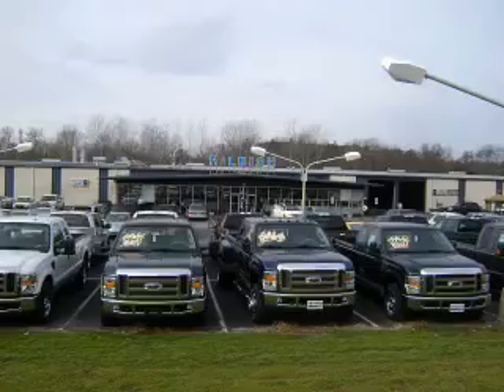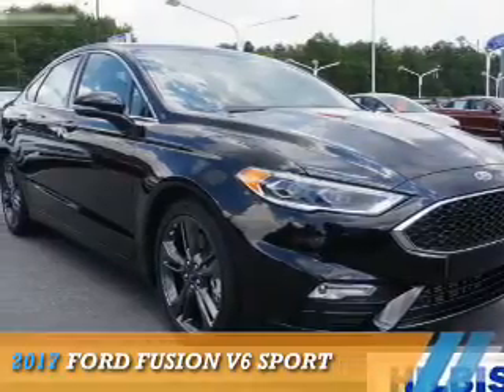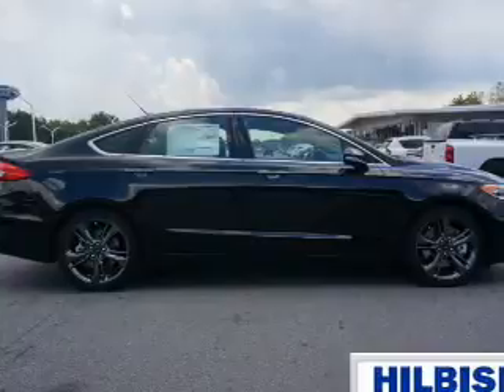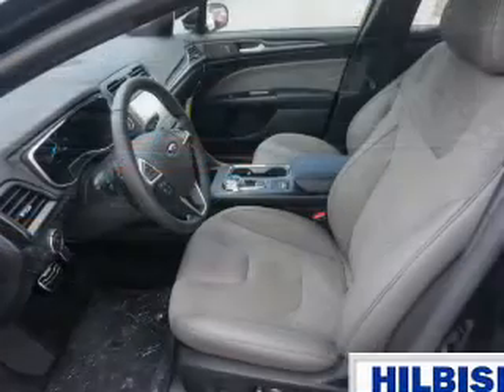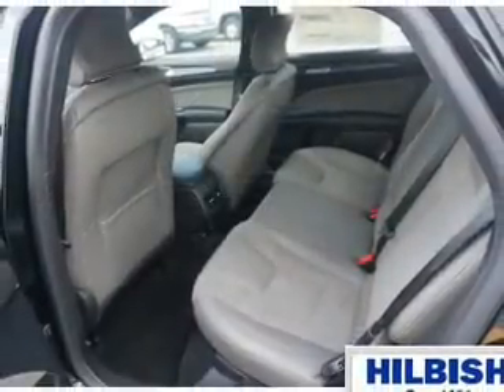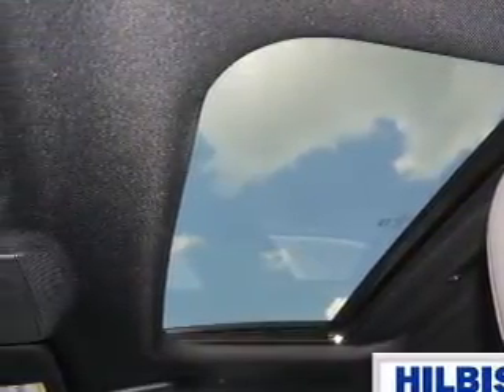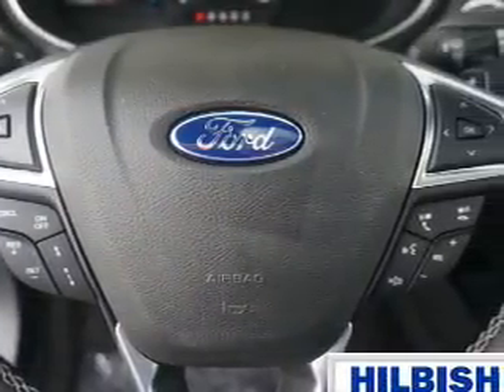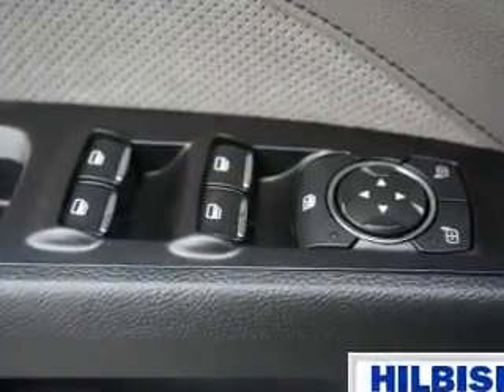2017 Ford Fusion R1086 - Kannapolis NC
Year: 2017
Make: Ford
Model: Fusion
Trim: V6 Sport
Engine: 2.7 liter 6 Cylindercylinder AWD
Transmission: Shiftable Automatic
Color: Black
Mileage: 1
Address:
VIN:3FA6P0VPXHR154163